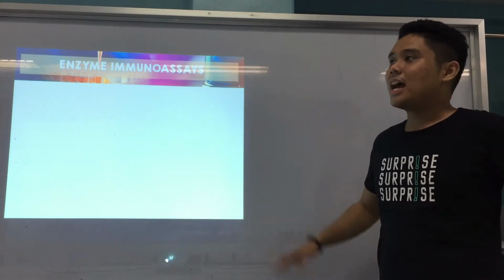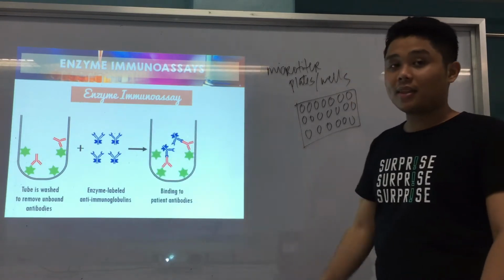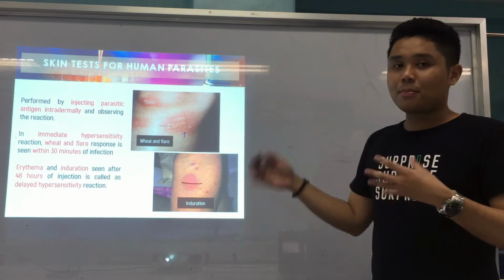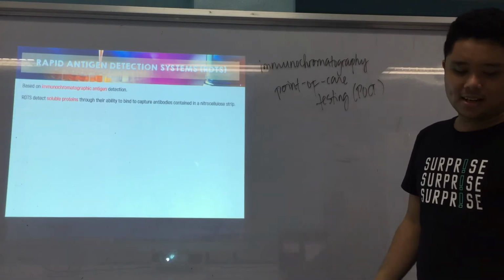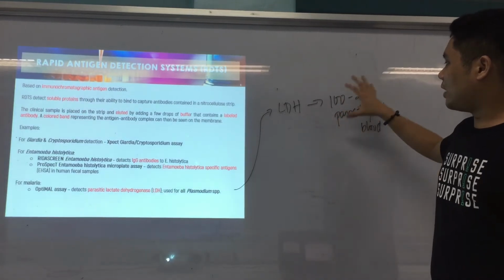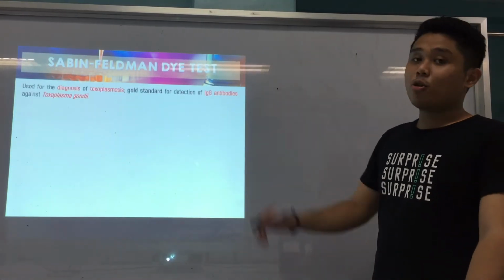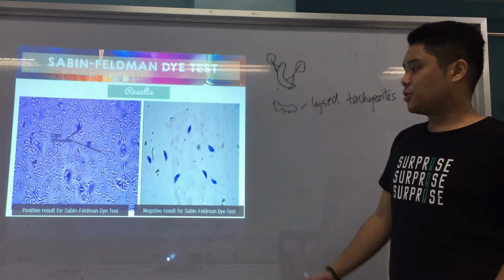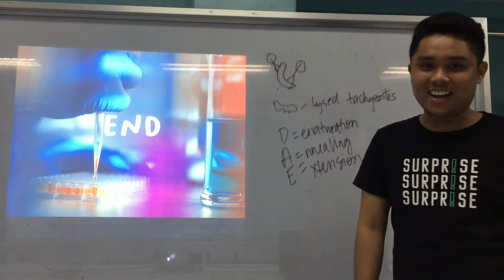MT Pre-Recorded Lectures | MT 26: Immunoassays for Human Parasites (Part 3)